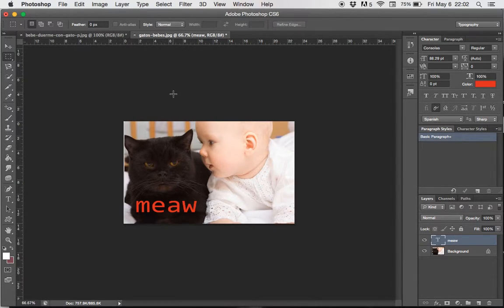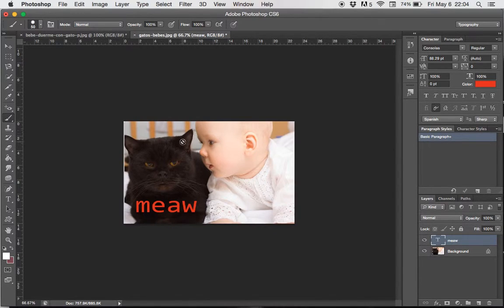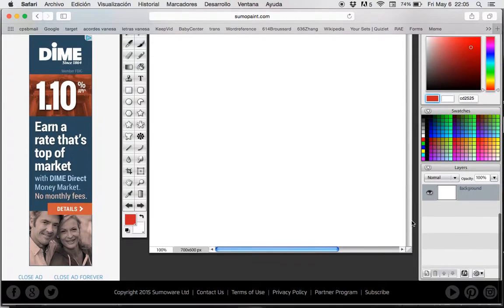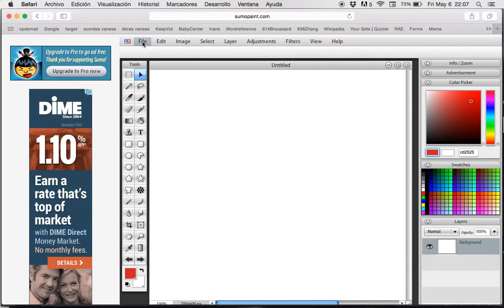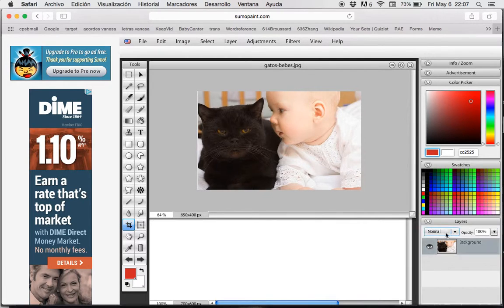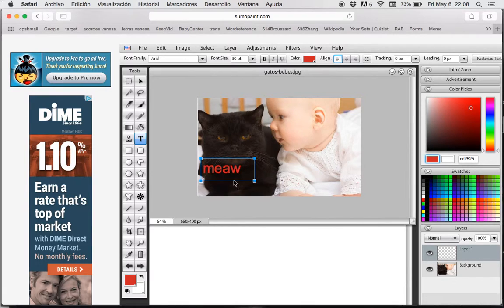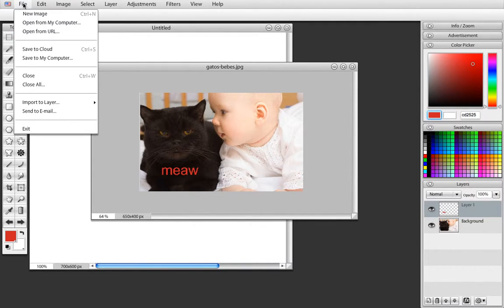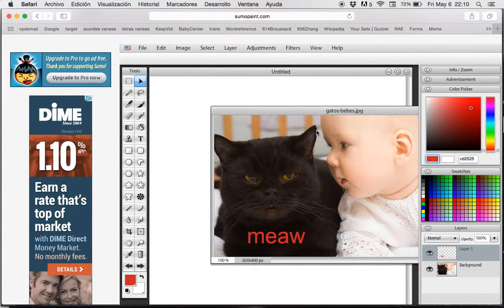SUMOPAINT Carmen Garcia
Sumopaint vs Photoshop. Carmen Garcia. EDTC 614. McNeese State University. Louisiana.